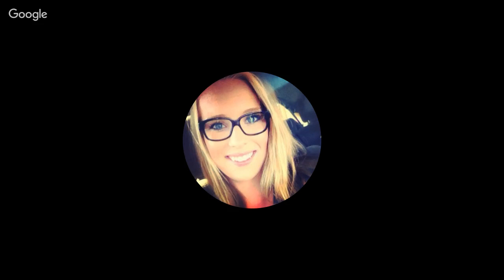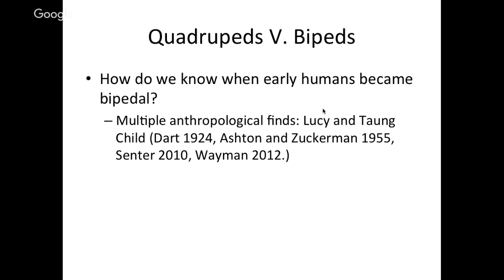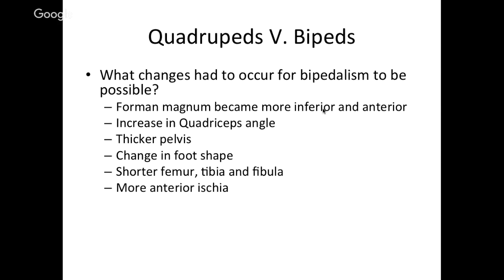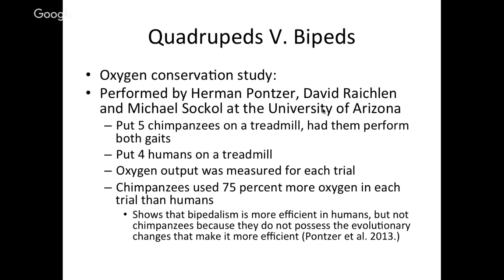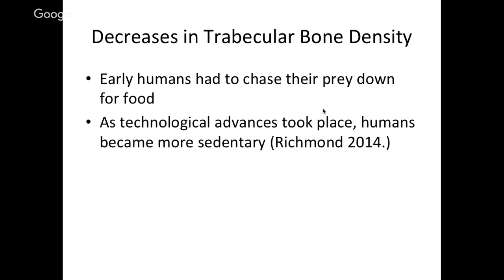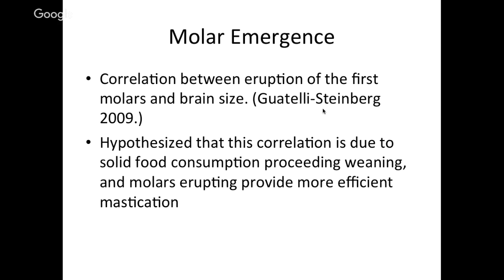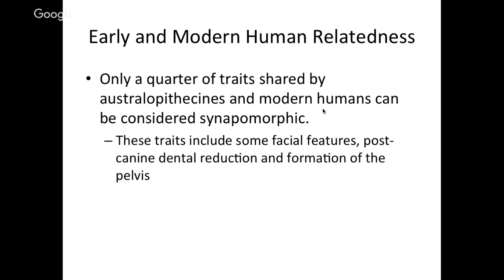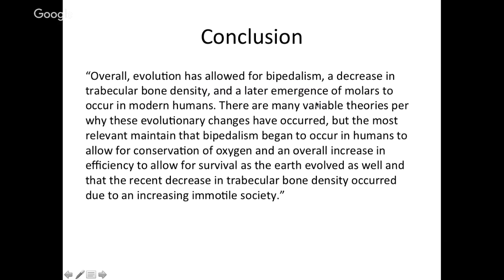Research Paper Presentation2